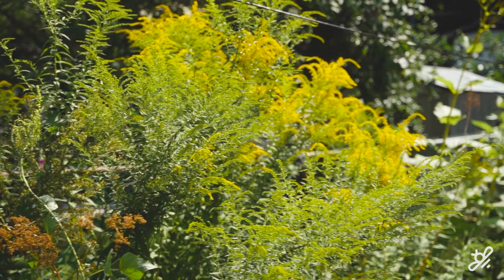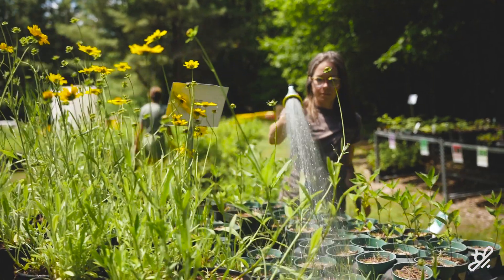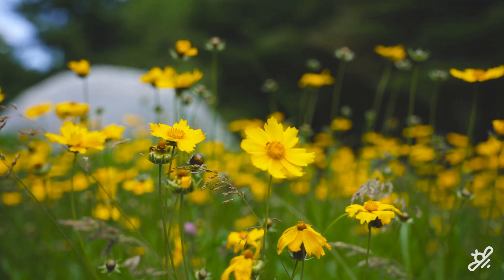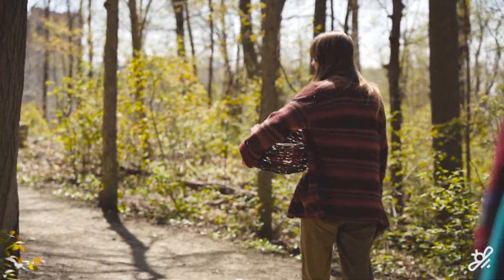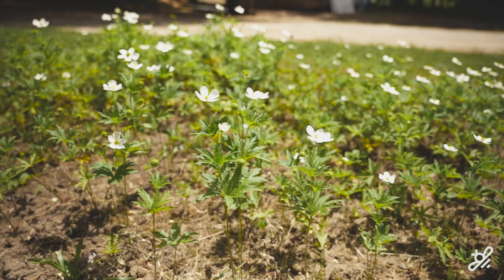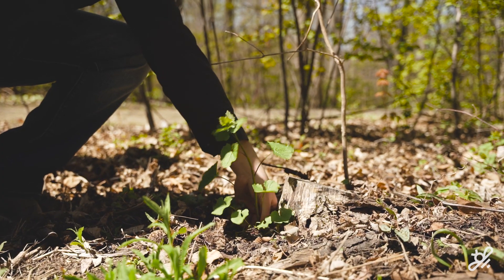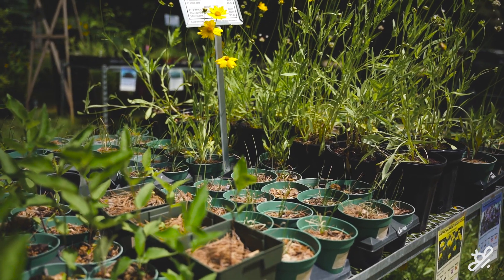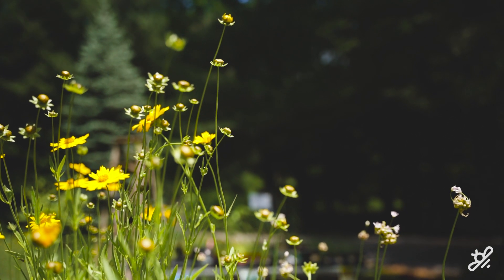What is sustainable gardening?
🌱 What does it mean to garden sustainably?
🧐 We asked two experts—Jose Torcal and Mary Jenkins from RAINscapeTO—and here’s what we learned:
🌱 Essentially, to garden sustainably is to mimic nature as much as possible
🌿 That is, to grow what will grow in the conditions available
🌻 For example, in soil that’s clay-heavy, grow plants that appreciate that kind of soil, plant drought-tolerant species  in sunny, dry spots, and so on
🙌 Grow plants that will thrive in the conditions in your region (research native plant species & plant those guys!)
🚫 Reduce or eliminate lawn: lawns are costly in many ways...they need a lot of water, do nothing for pollinators and wildlife, and require carbon-intensive maintenance
🌿 Resist replacing soil – work with the soil you have as much as possible
🍂 Amend soil as needed with organic material or compost
🚫 Stay away from chemical fertilizers
💦 Learn about water conservation methods: rain gardens and water barrels are a great place to start
🦋 Recognize that your garden is one part of an existing ecosystem with great possibilities to not only provide beauty, but also food for pollinators and habitat for wildlife!

⏯️ Watch to the end to learn about how your garden is one way you can take action to help the climate, and find joy in the process.

Are you planning to implement sustainable practices in your garden this year? Tell us about it in the comments!

Stay up-to-date with the latest trends, news and everything gardenstead?

Gardenstead is an online gardening community and plant lovers channel of gardeners who love to get their hands dirty, both indoors and outdoors. Our gardeners run the gamut. They are vegetable gardeners, houseplant nurturers, small space gardening engineers, herbalists, flower enthusiasts and succulent aficionados.

Our goal has always been to connect gardeners in an inclusive gardening community, foster and share knowledge, and make gardening resources available to everyone.

As we grow, we seek to expand our conversations about gardening and to
cultivate a mindful embrace of nature and the healing and grounding properties
to be found in it.

Plants cultivate connections between people — from urban settings of balcony gardens
and small spaces to rural backyards with larger and more expansive gardens. We hope
you’ll join us as we continue to nurture these connections and create new ones.

To make sure you can find what you need, we divide all our content into playlists by topic:

Already watched all the videos we’ve published on YouTube? No worries, we have you covered. Every week we put up new videos to keep you up to date with the latest trends in gardening, growing, caring for houseplants, and more.